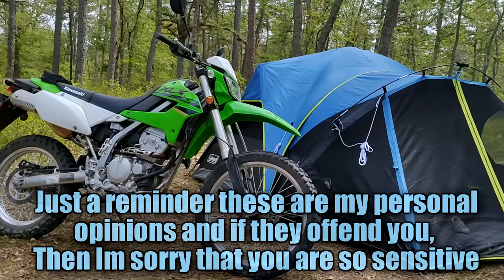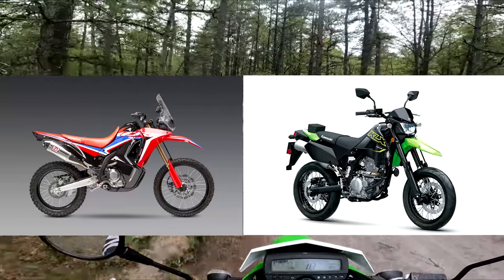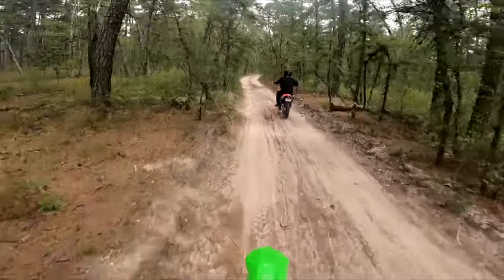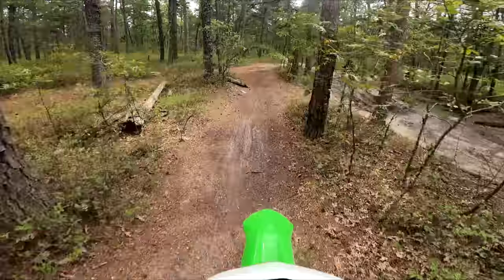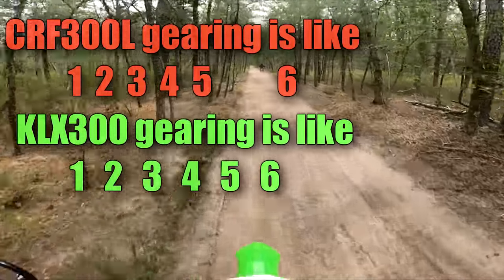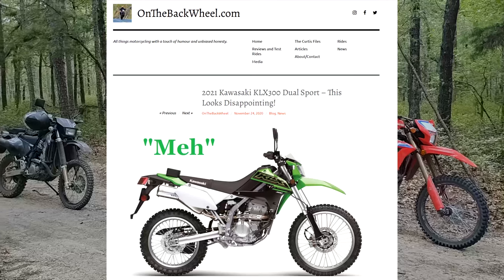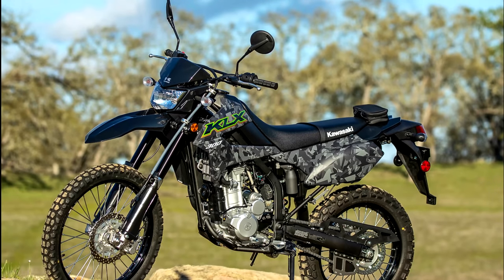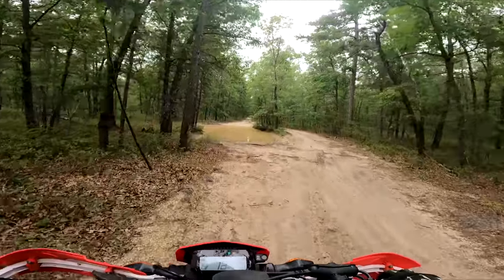Honda CRF300L and Kawasaki KLX 300 review and comparison Which motorcycle is the best dualsport?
Honda CRF300L and Kawasaki KLX 300 review and comparison. I was able to ride the KLX300 offroad and on road to get a feel of the new Dualsport.

Balance is the key when riding any motorcycle. And we’re not talking about just balancing on two wheels: We’re talking about the balance between size, weight, power and handling that makes some bikes great—like the new Honda CRF300L. Based on our previous CRF250L, for 2021, it gets a larger engine with more torque and a whole host of chassis and suspension refinements. What you end up with is one of the best-balanced bikes ever for on- and off-road use. Perfect for weekend trail rides, it’s also among the best choices ever for commuting or urban transportation.

Hello my name is Andrew, My family and I love powersports. Just something about the feel of freedom and power you get from a bike or ATV. On this channel you will find content for the Honda 300L as well as our journey we take together in the world of power sports.